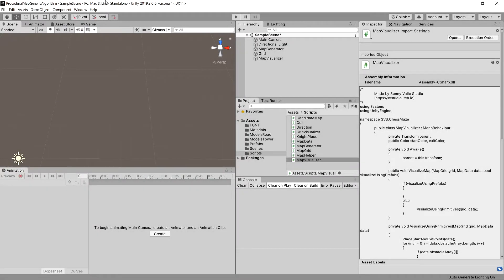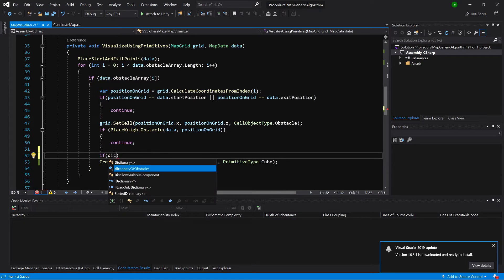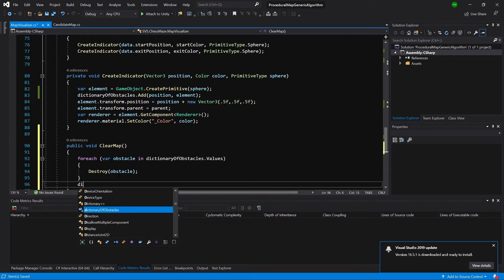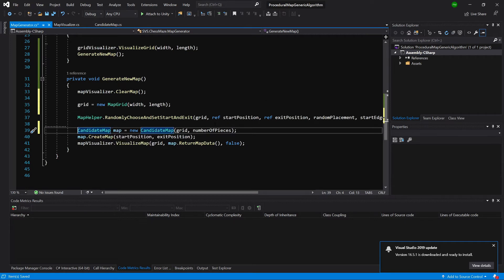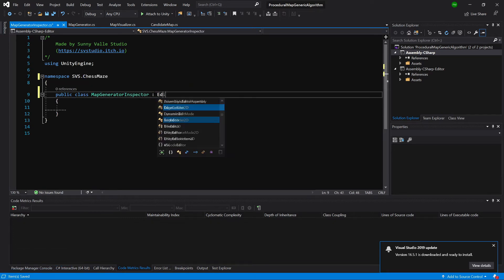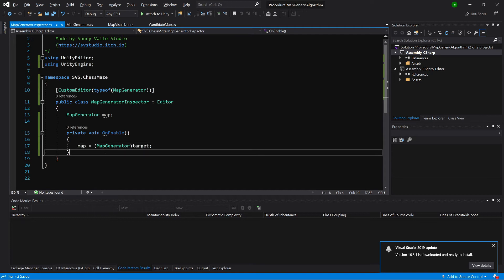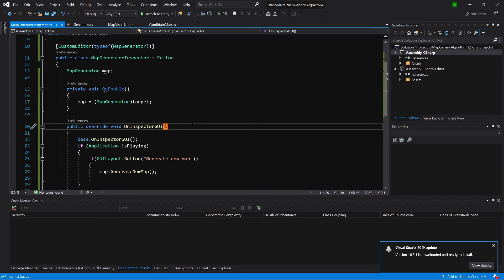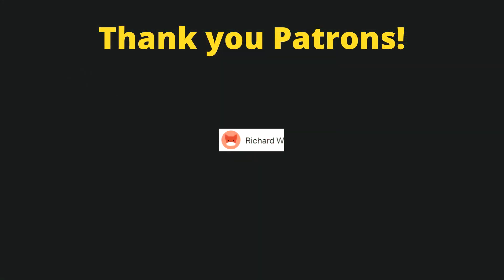Unity Procedural Map - Ep13 Custom inspector